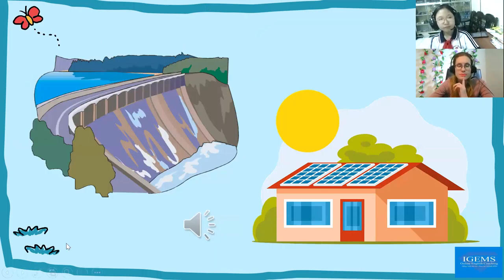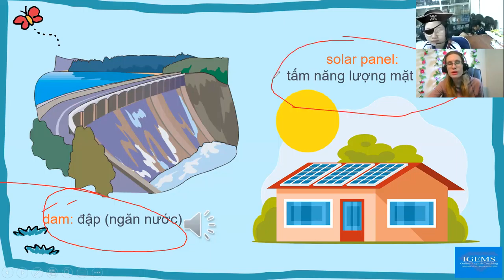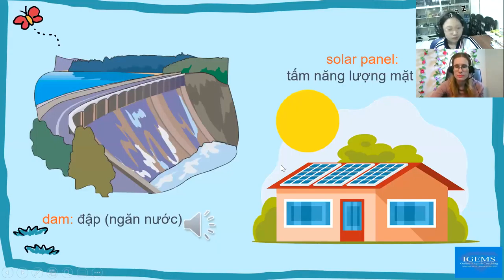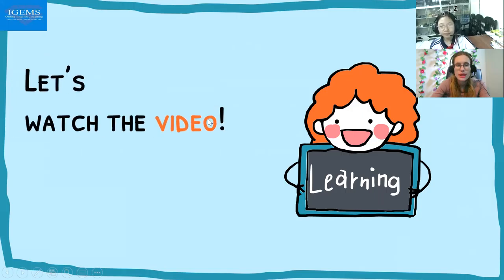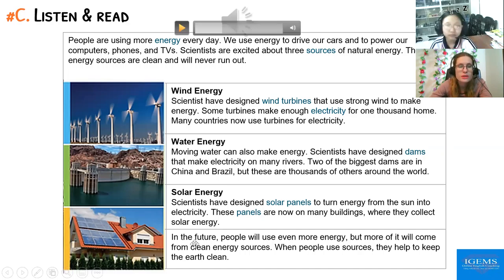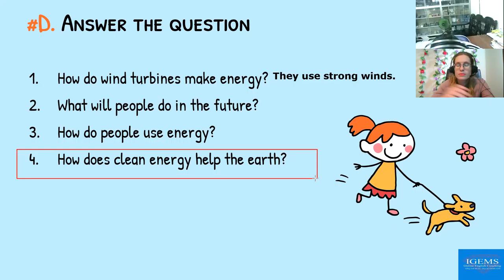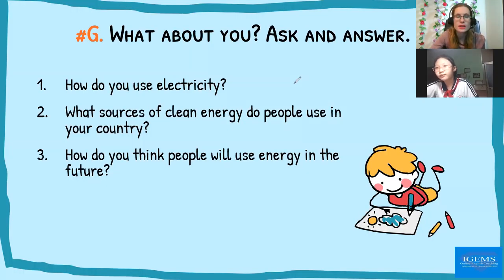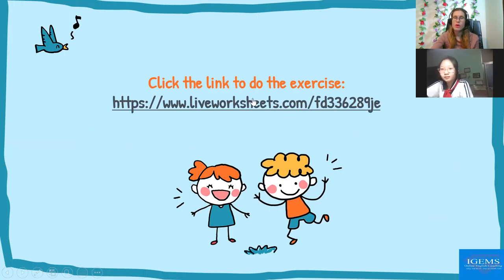Lê Phạm Vân Anh (Kelly)18:00- 18:45 Up 5- Unit 8 - Lesson 4